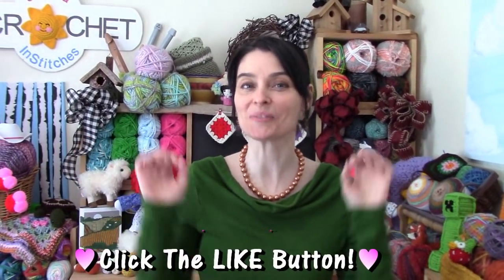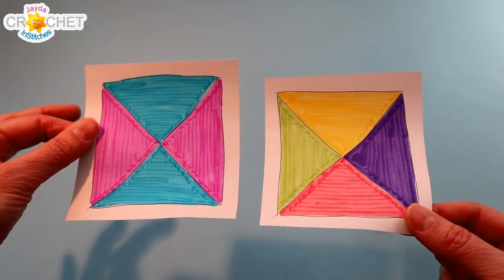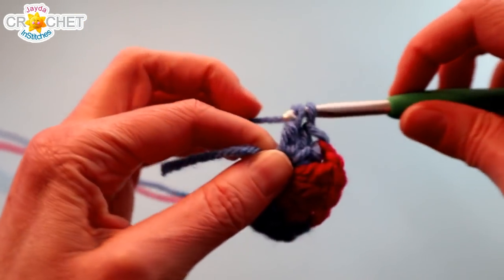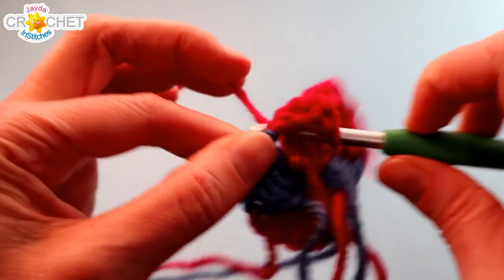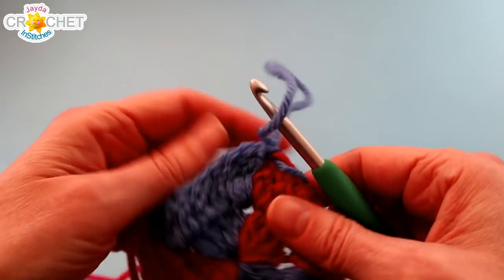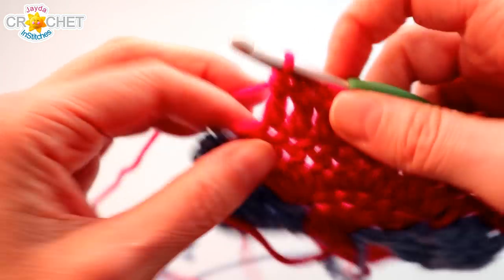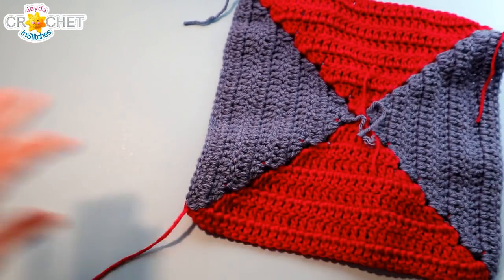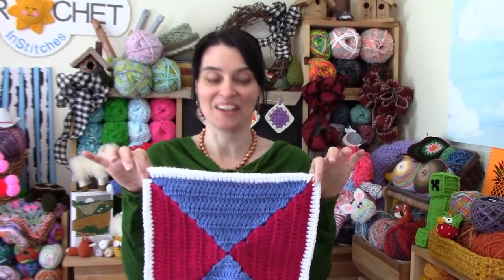Crochet Hourglass Square Pattern (12") - Patchwork Calendar Blanket - March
Join us for our Crochet Patchwork Calendar Blanket Series and use up all your scrap yarn!  Our fun twist on the classic patchwork quilt block patterns.